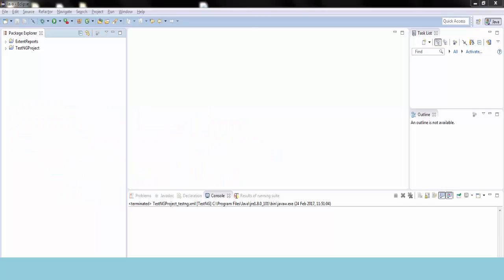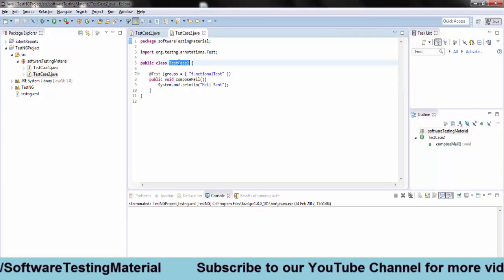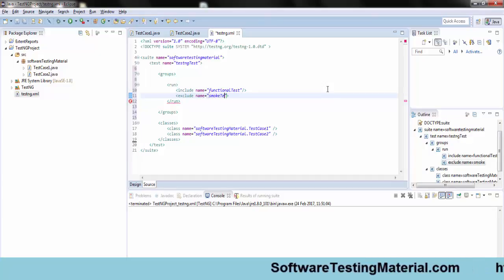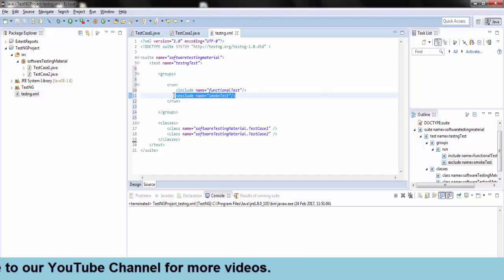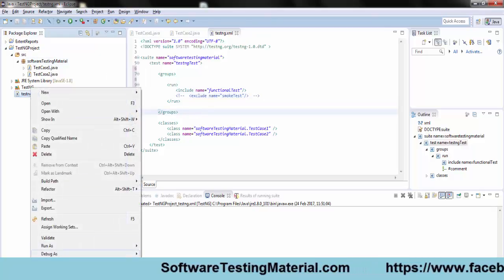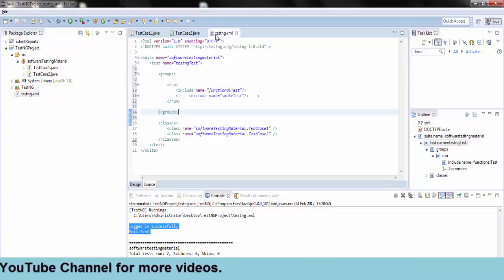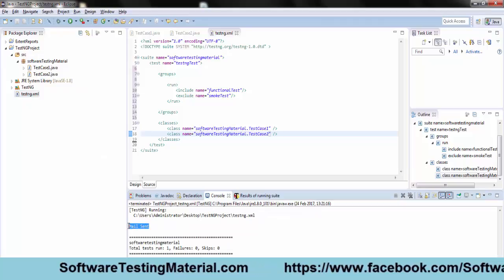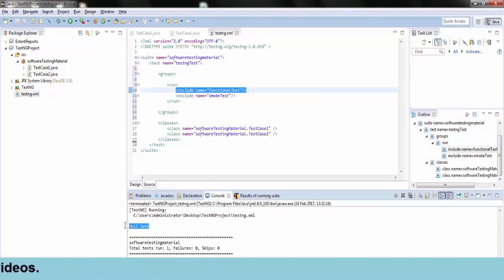TestNG Groups Exclusion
►Check the below link for detailed post on " Groups In TestNG & Exclusion of Groups In TestNG "